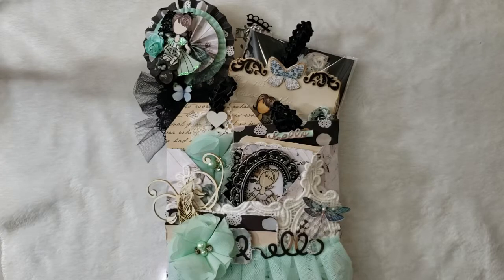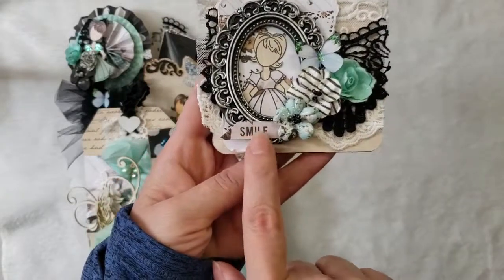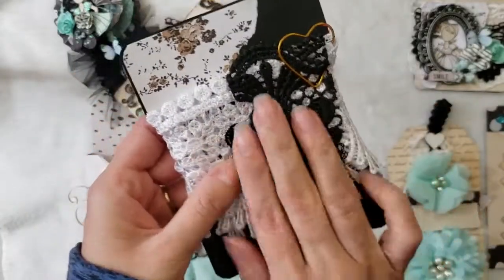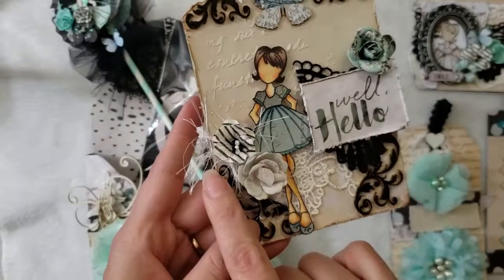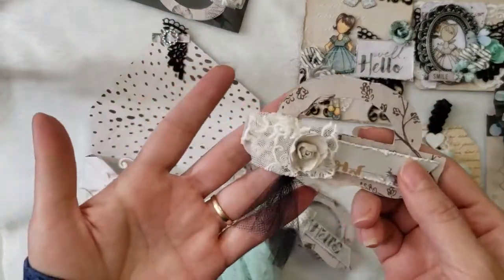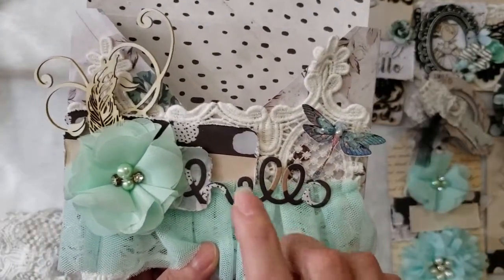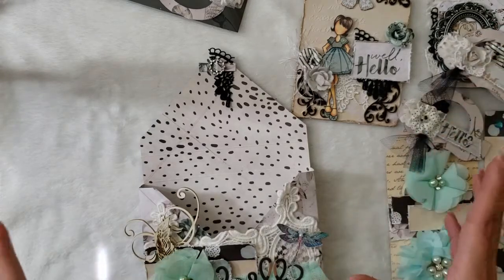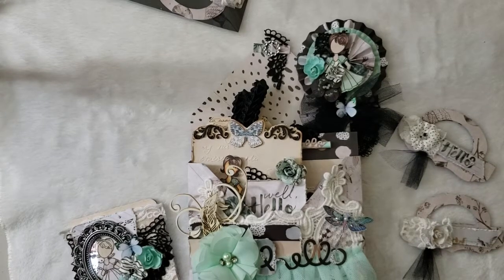Loaded Envelope Box | Pretties by Yorlis Borja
Thanks for stopping by, Envelope box was made from a 10 1/2 by 10 1/2 piece of paper and score at 3 1/4 , 4 1/4 and 3 5/8 , 4 5/8
here's the list of products I used on this project.

You can find Reneabouquets here...